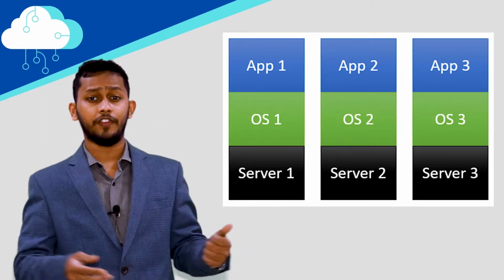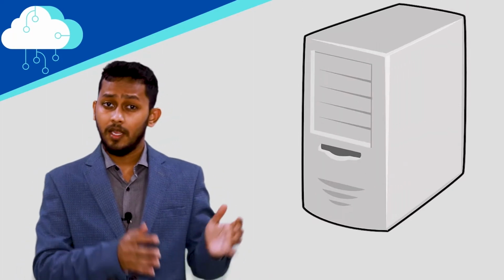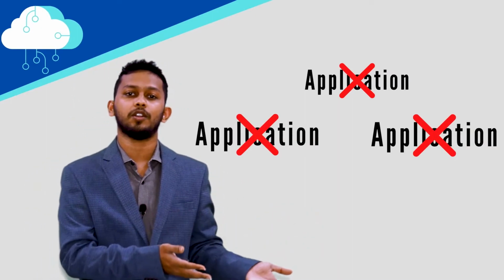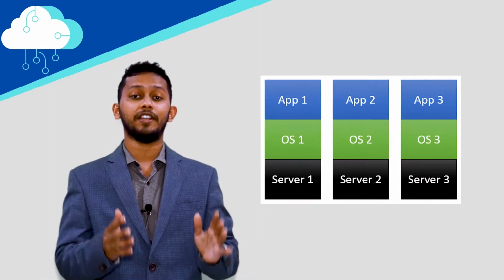Journey to Cloud Computing | Virtualization | IT | Infrastructure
In this video, we will have a brief discussion on cloud computing and the role of virtualization in it.